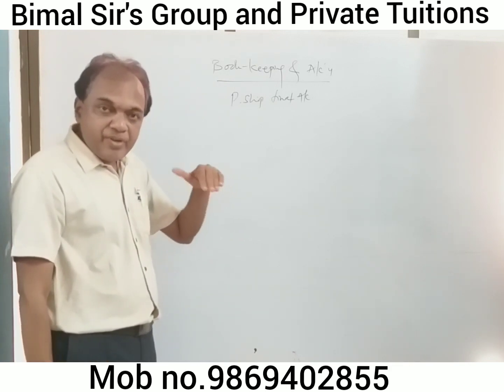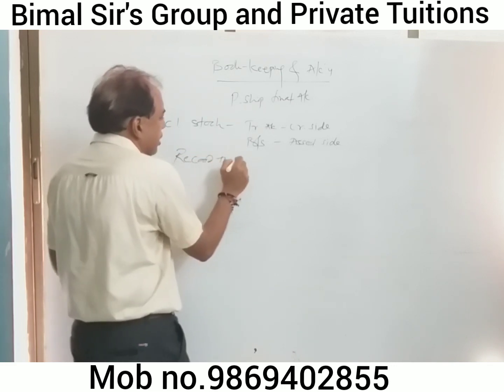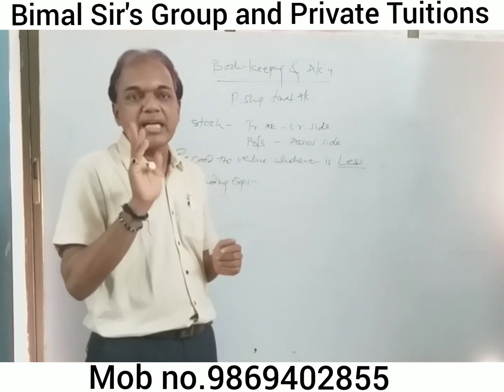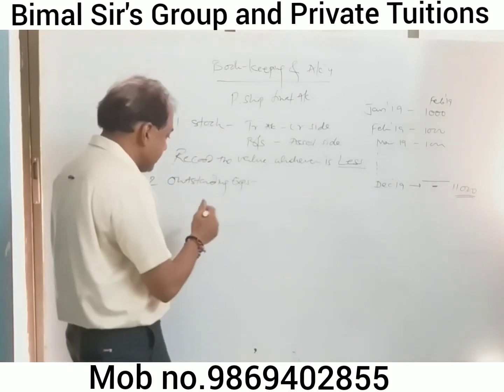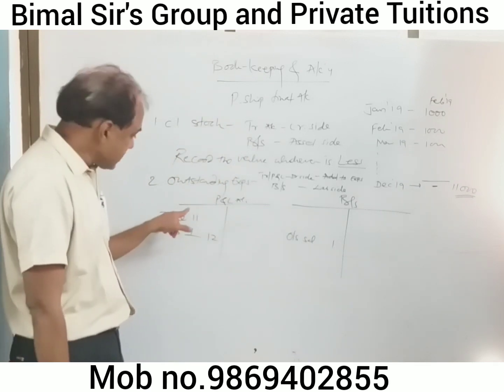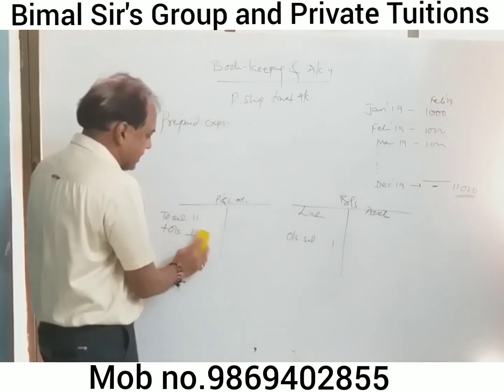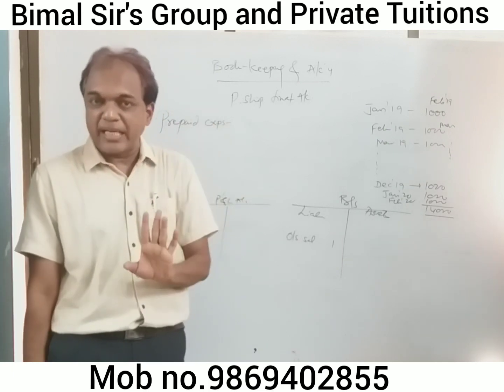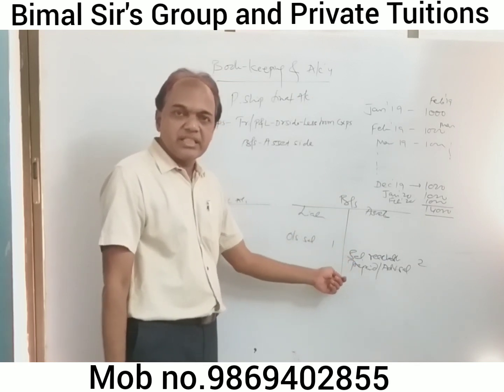Adjustments of Final Accounts Class XII || 2020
Private and Group Tuitions from FYJC and TYBCom and all other Professional courses for all subjects.
At Malad, Mumbai.